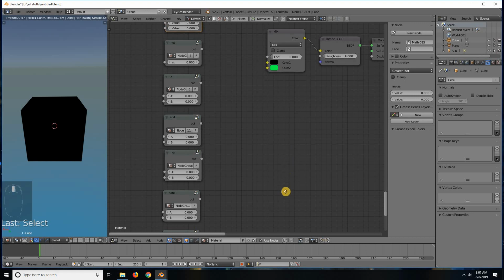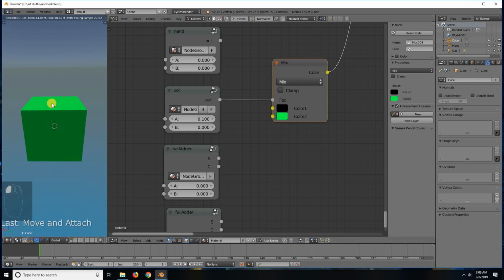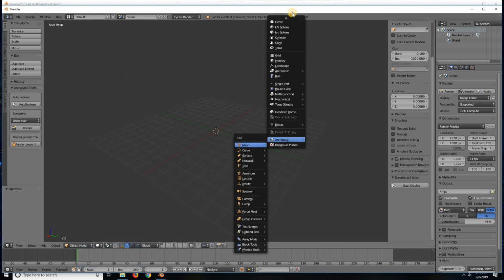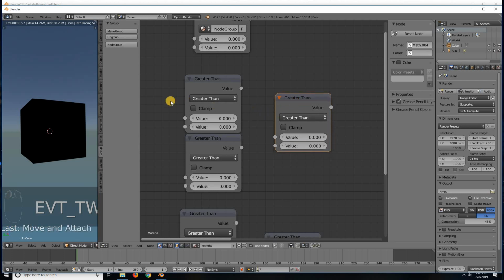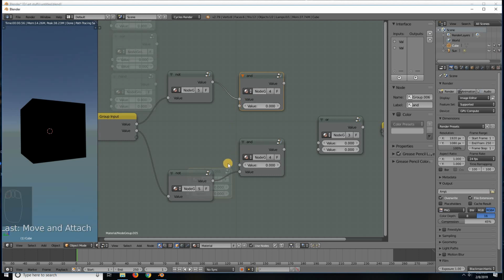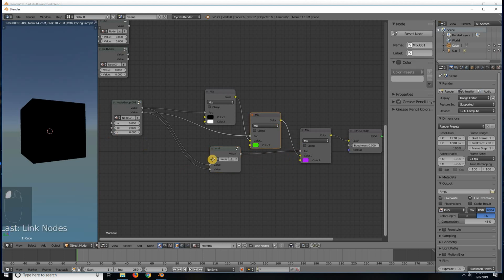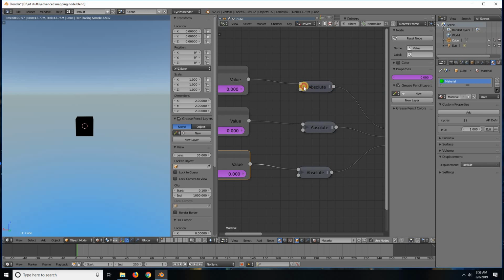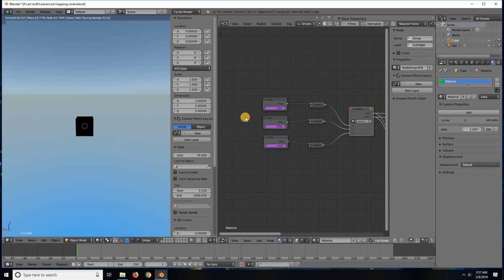Blender Cycles Tutorial:Logic Gates with Material Nodes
so here are some logic gates (fancy on off switches) for yall to play with